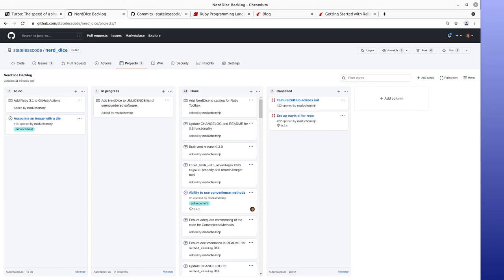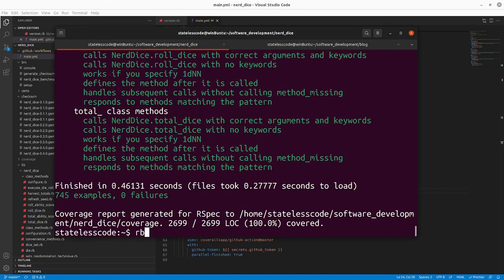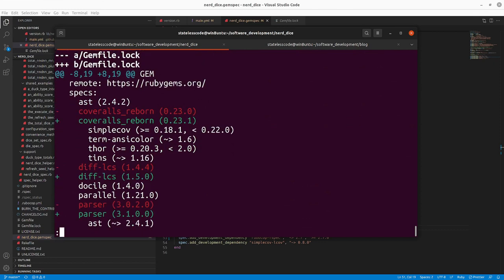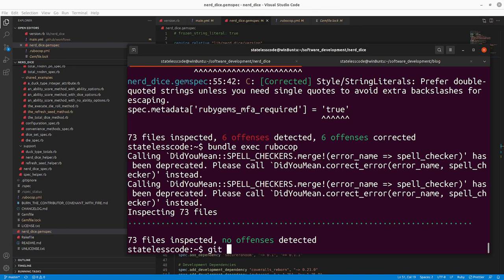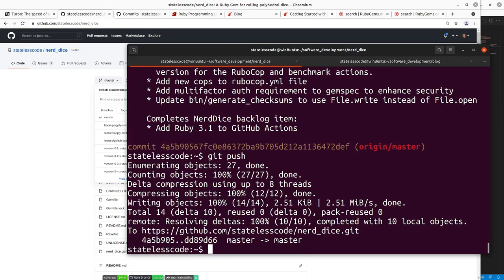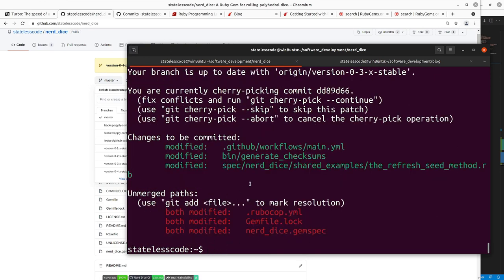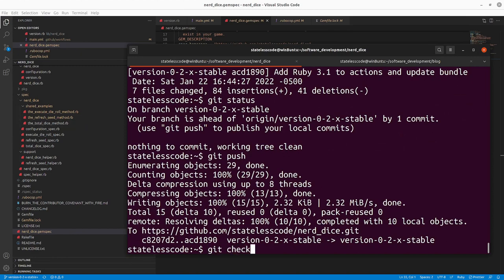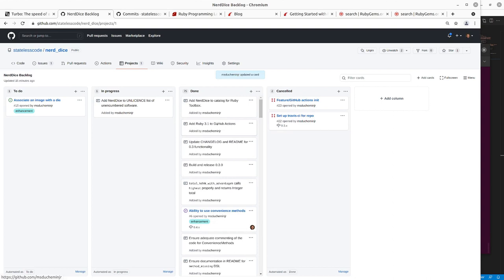Codecast: Create a RubyGem 88: Add Ruby 3.1 to GitHub Actions and Update Bundle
This is the 88th video in the NerdDice create a RubyGem series. In this video Mike ensures compatiblity with Ruby 3.1 by adding it to the GitHub Actions for the gem. He also updates the gemspec with later versions of the development dependencies and backports the commit to the stable branches for 0.4, 0.3 and 0.2 of the gem.

This video covers:
00:00:30 Introduction
00:01:30 Switch to Ruby 3.1.0 in RVM and run a bundle install
00:02:57 Run benchmark and RSpec
00:03:33 Update the GitHub Actions
00:04:11 Run RuboCop. Erroring out. Update gem versions in gemspec and run bundle update.
00:06:36 Run RuboCop, autocorrect new violations, and review git diff
00:08:24 Add new cops to rubocop.yml and review git diff again
00:12:11 Review, commit, push code to master, review GitHub Action
00:14:15 Backport change to version-0-4-x-stable branch
00:16:44 Backport change to version-0-3-x-stable branch and resolve cherry-pick conflicts
00:20:51 Backport change to version-0-2-x-stable branch and resolve cherry-pick conflicts
00:24:20 Review changes to the repo and update backlog